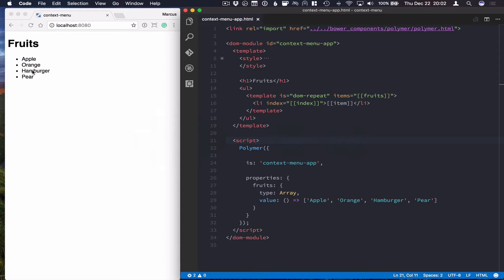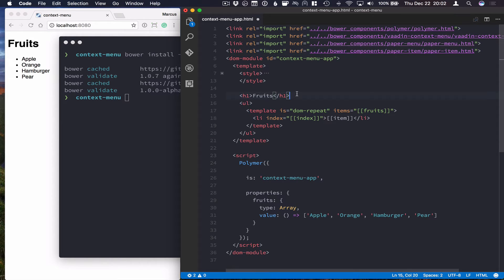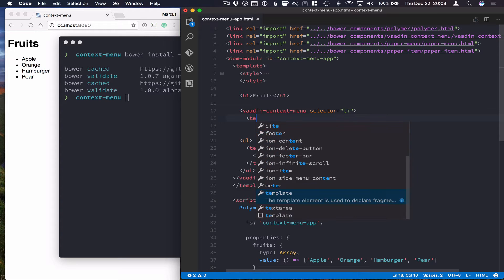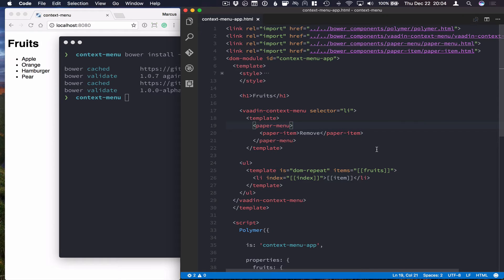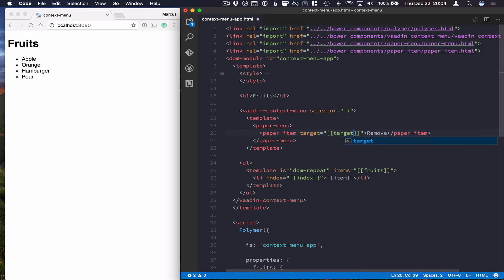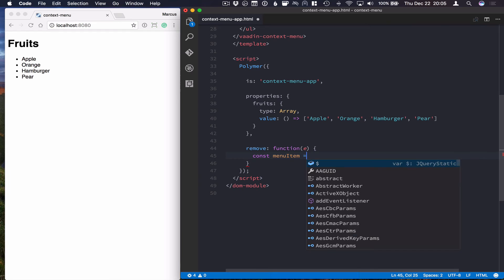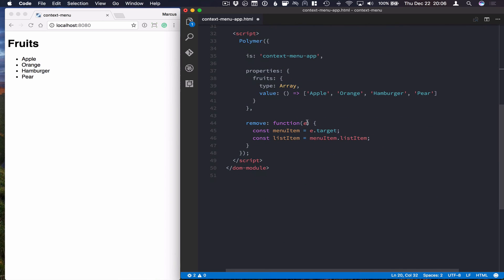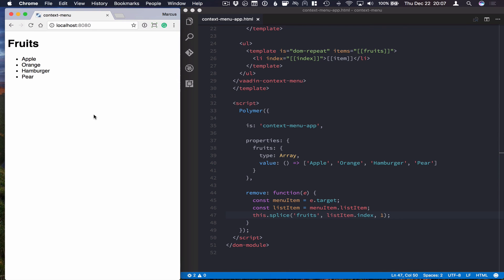Vaadin Context Menu Polymer Element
This video shows you how to use the Vaadin Context Menu element to add a right click/long press context menu to your application. More examples and demos can be found